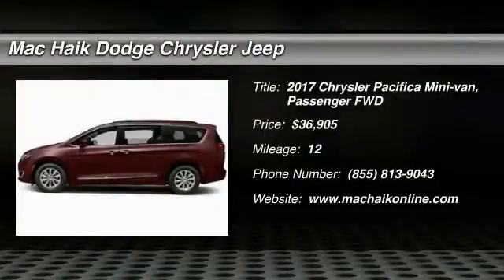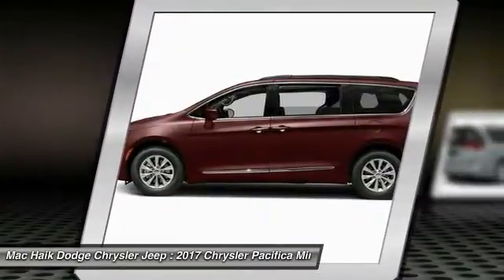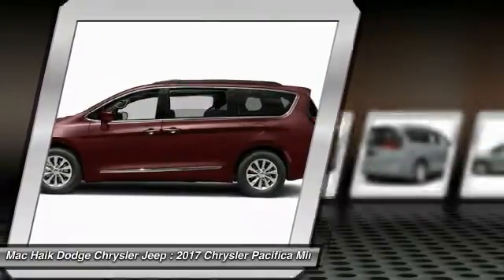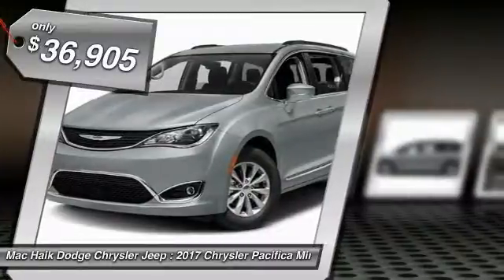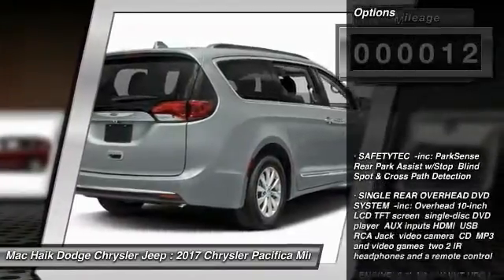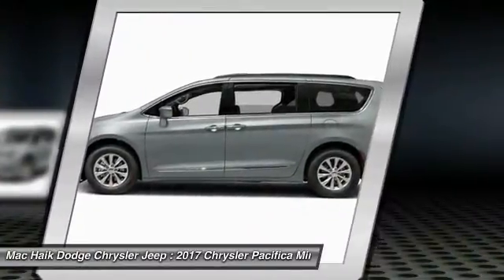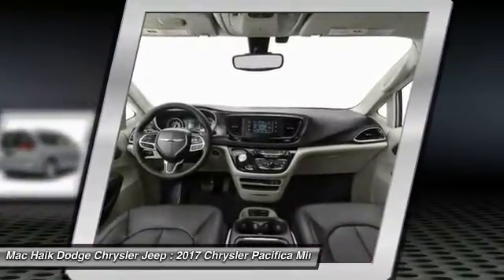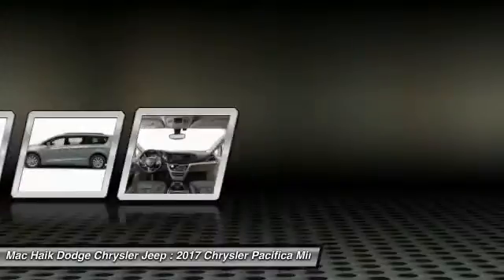2017 Chrysler Pacifica Austin HR841350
2017 Chrysler Pacifica Touring Plus